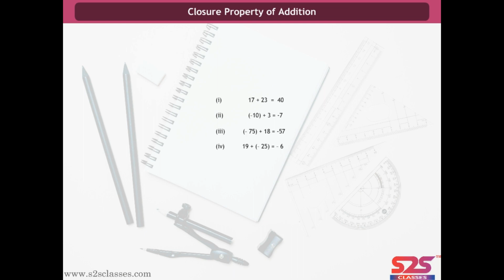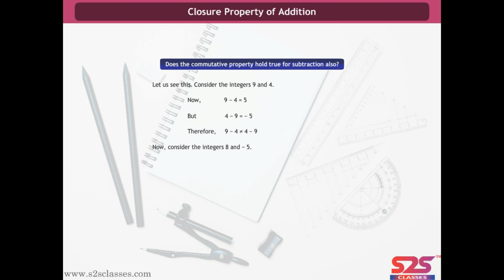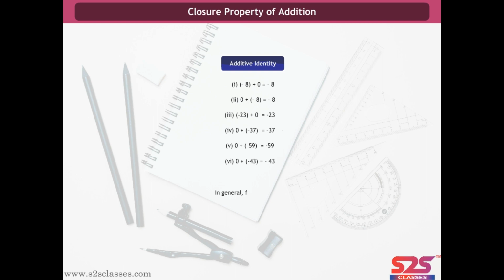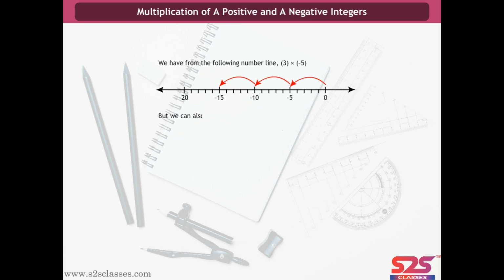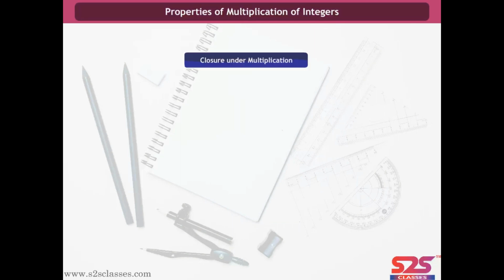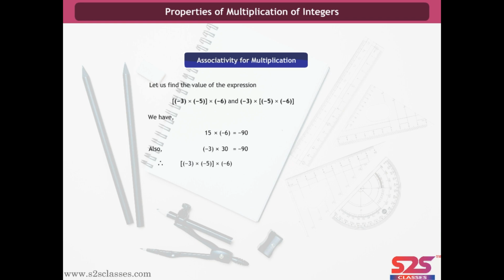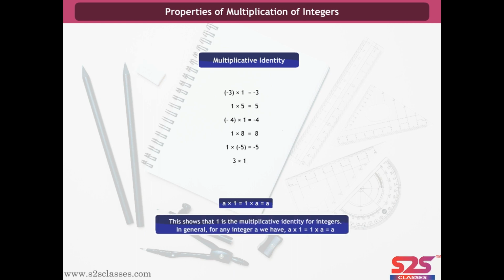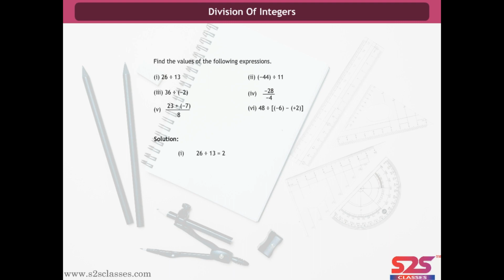Class 7 Maths Integers Chapter 1 - Quick Revision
Integers for Class 7 Maths - video designed by quick revision of the topic Integers.

For any query related to class 7 maths Chapter 1 Integers please write in comment.